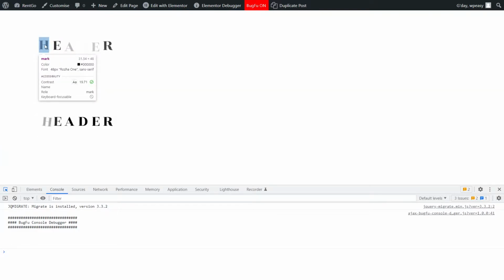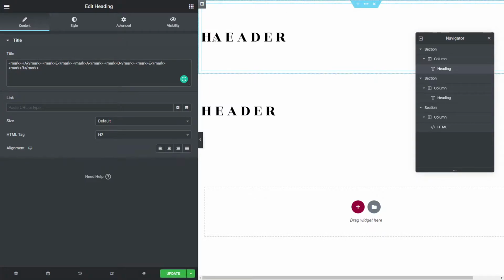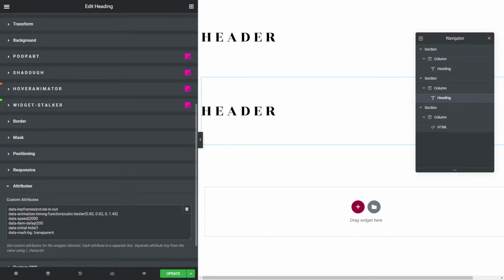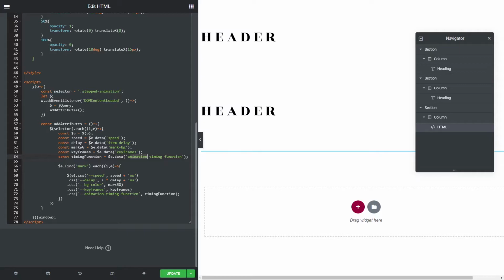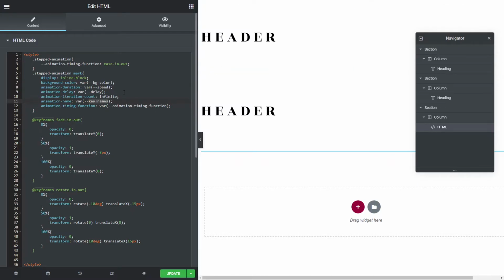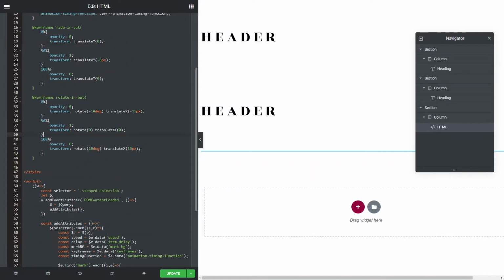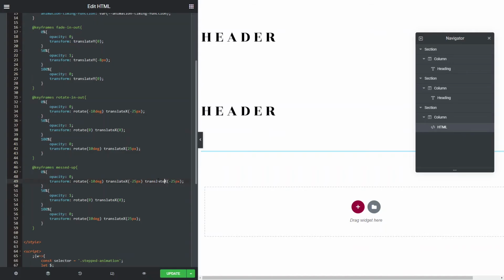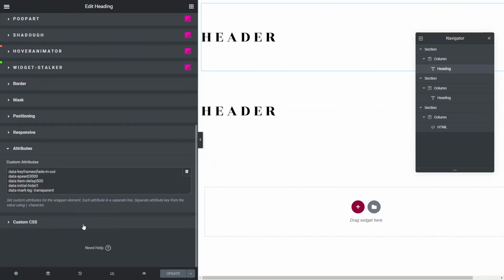Elementor Stepped Animations with CSS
This video shows a method to create infinite stepped animations from a group of elements.
You can easily step the animations by sequentially delaying the start of each element. Animation properties are controlled by HTML Elements.

So for anyone who reads this: I have been posting links to my tutorials in the Elementor Facebook community.  I have now been told that this is not allowed unless another user requests it. Can anyone recommend a way to let more people know about my tutorials? I would appreciate any feedback.